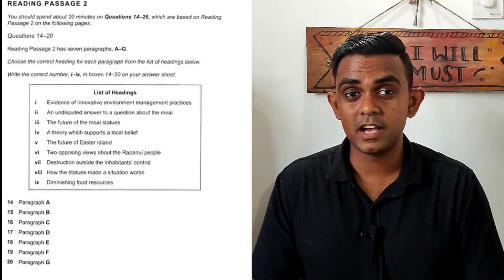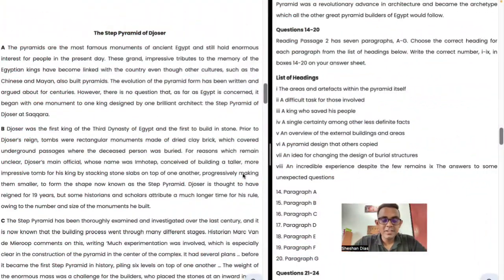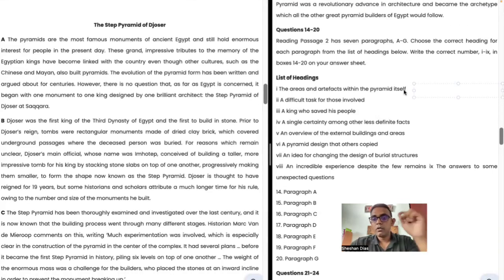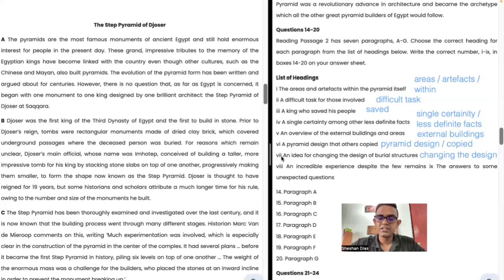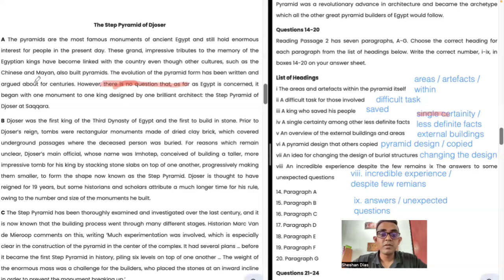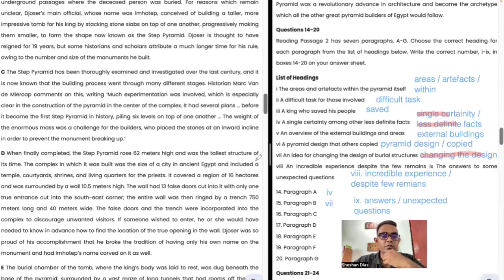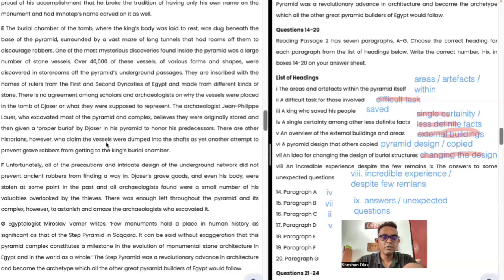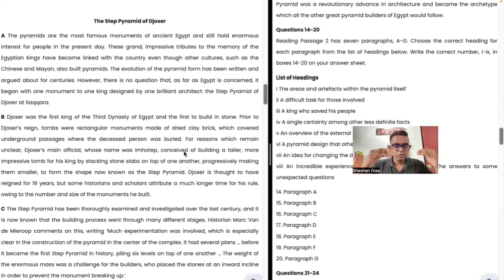'Matching Headings' questions | IELTS Reading (FULL lesson)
Struggling with those tricky "Matching Headings" questions on the IELTS Reading test?  You're not alone!
In this video, we help you
- Understand the core purpose of Matching Headings.
- Ace the format and avoid common pitfalls.
- Develop reading skills to identify main ideas & supporting details.
- Match headings like a pro with exclusion tactics and synonym awareness.
- Manage your time effectively and conquer this section with confidence!

WHATSAPP THE NUMBER BELOW TO REGISTER FOR 10-DAY IELTS OUR CLASSES!

Or get The Success Academy's IELTS Exam course for just 7000 LKR, covering all areas of the exam.